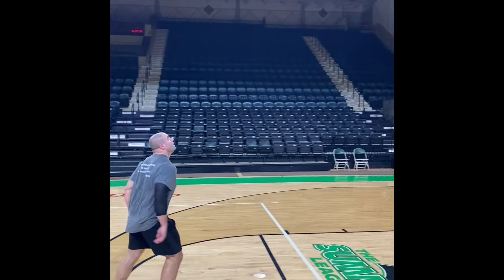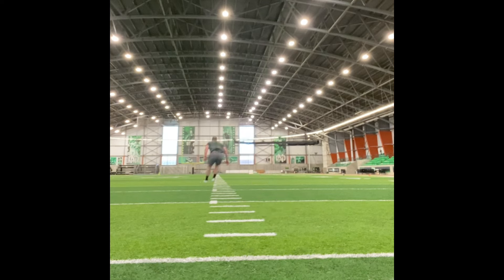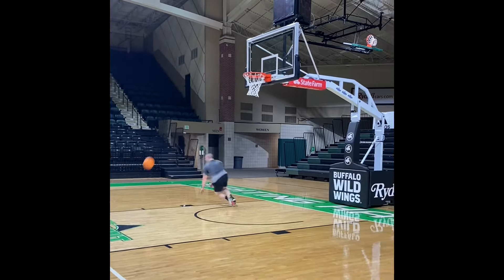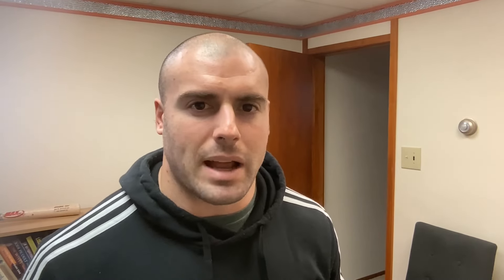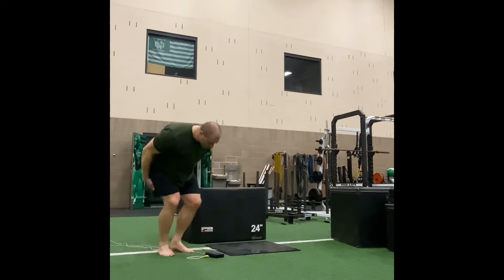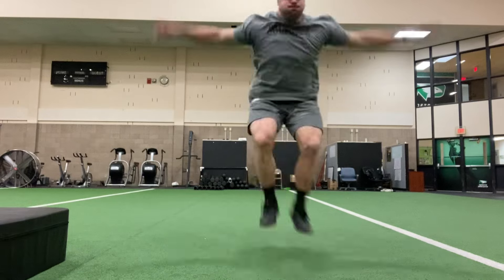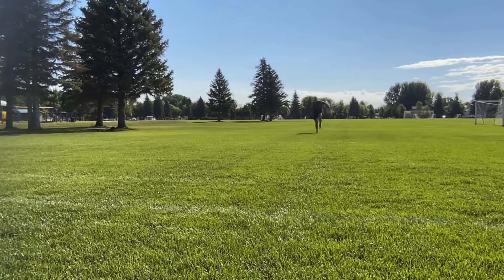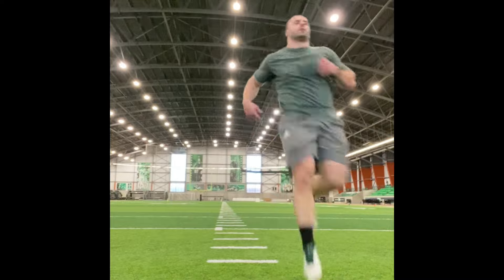Top 5 Plyos